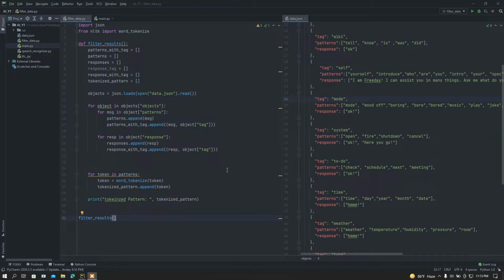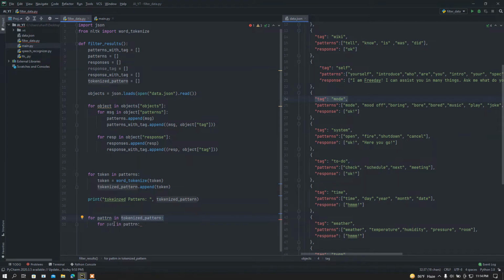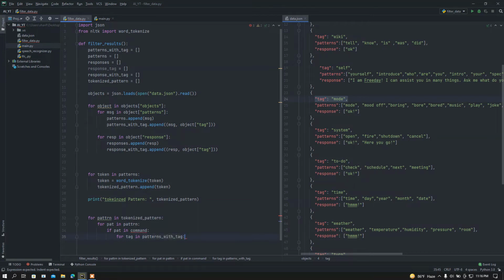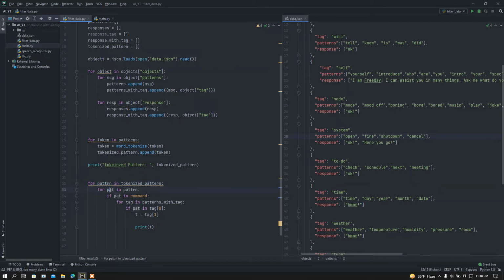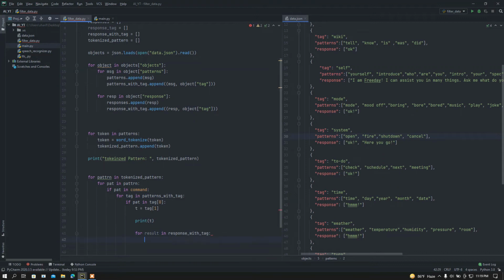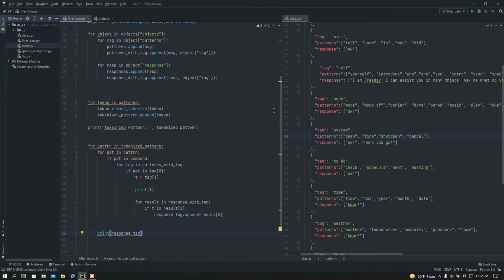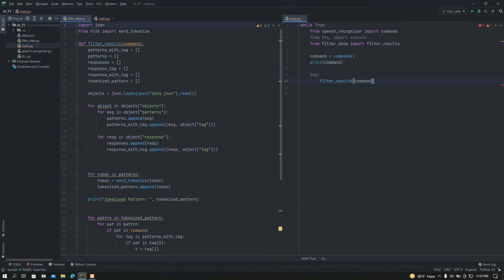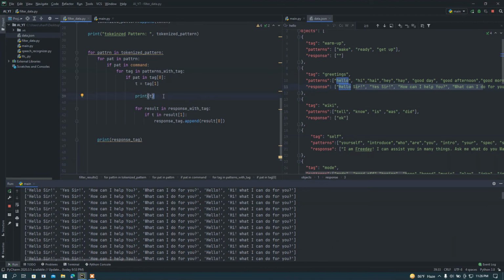Separate the response according to the command | Make a personal assistant with python | part #3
Hello guys,
This is SM. Back again with another video. In this video I am going to